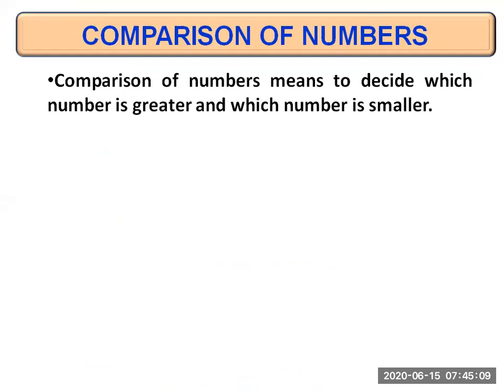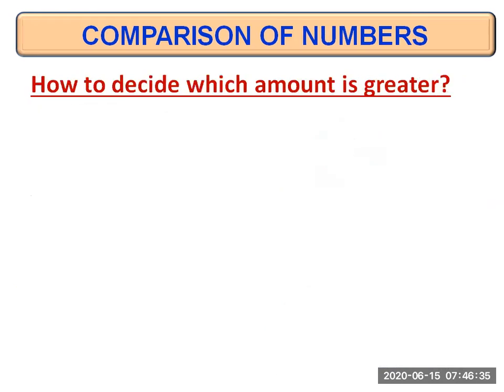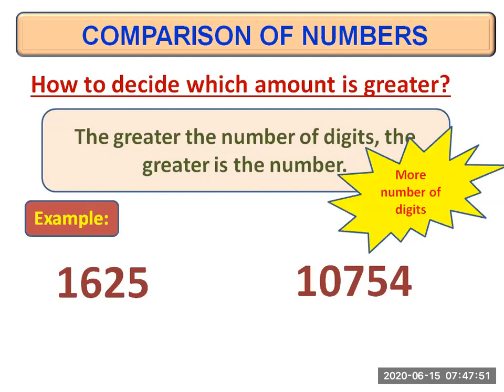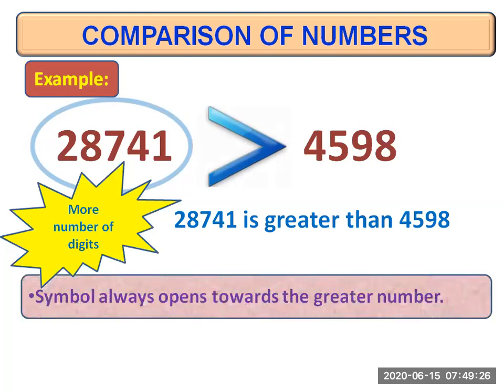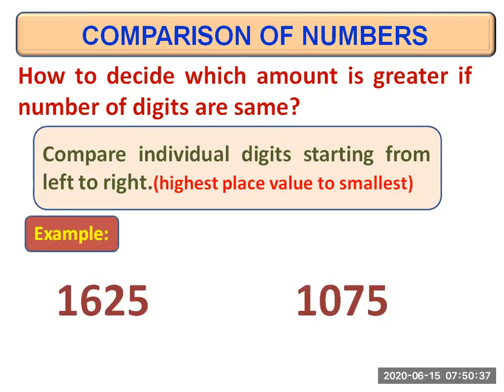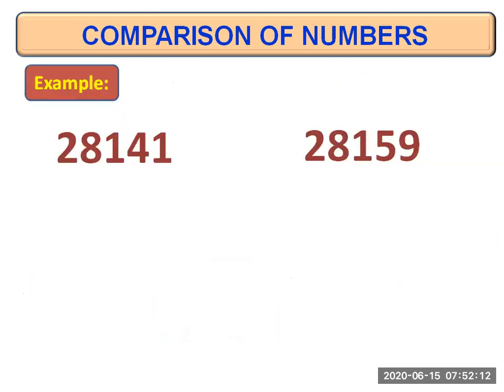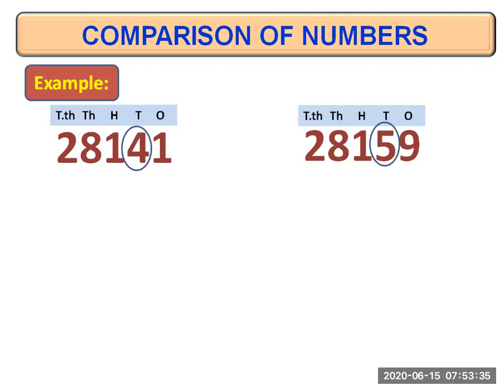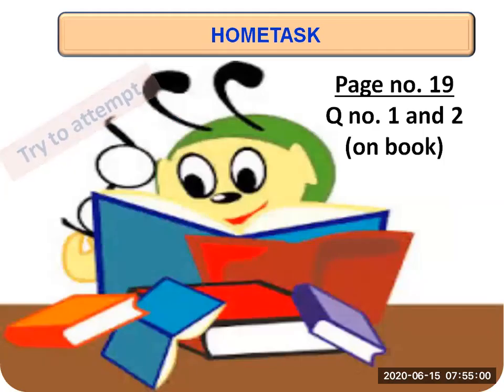comparison of bigger numbers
comparison of bigger numbers is explained in this video